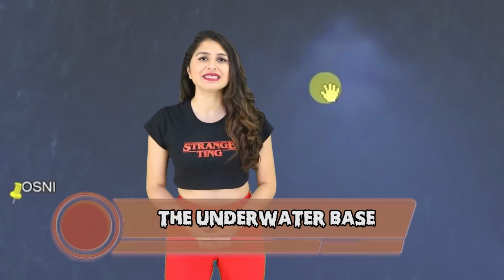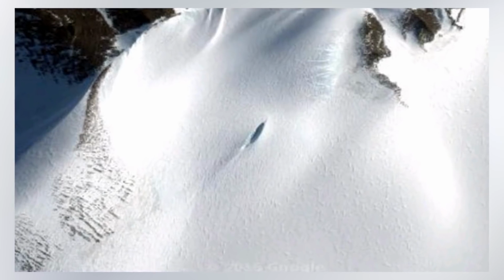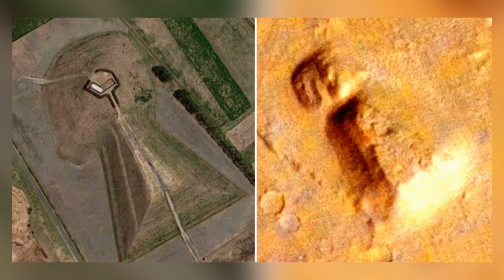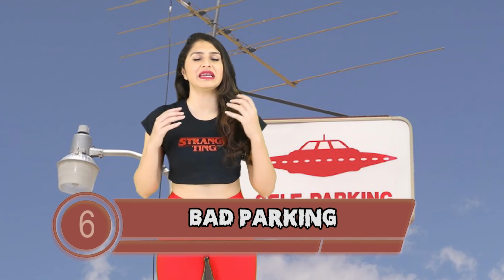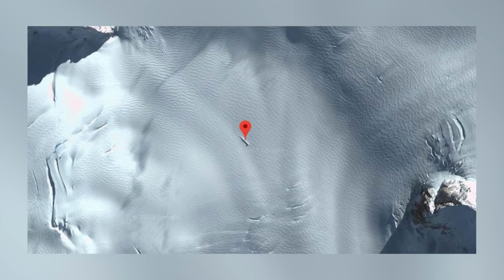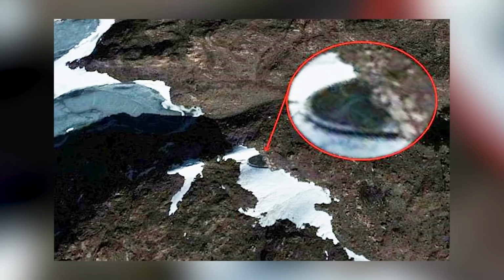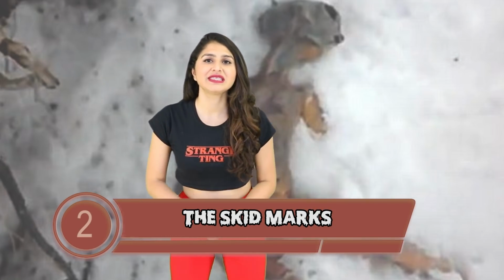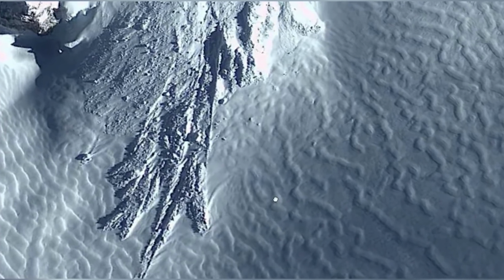Top 10 Scary Alien Landings Caught On Google Earth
What's up top 10 fam hope you’re having an awesome day, I'm your host Ayman Hasan and welcome back to another video. I love Google Earth you guys, i feel like it captures the weirdest things sometimes that you just look at and you're like ??? Why are you like this? Why are we like this? But aside from capturing strange human antics, it has caught extraterrestrial antics on camera as well. Or so we think. So let's find out more, here are the Top 10 Scary Alien Landings Caught On Google Earth.